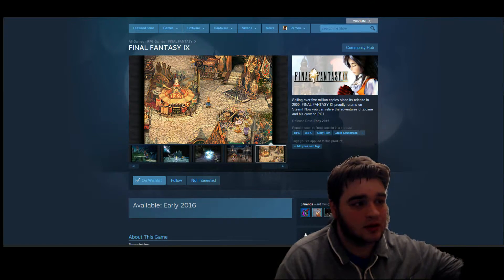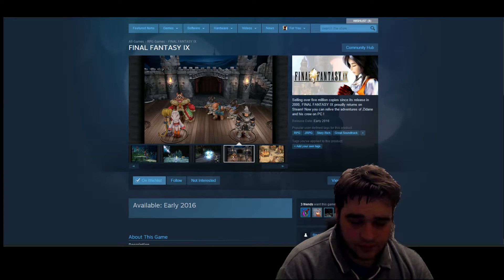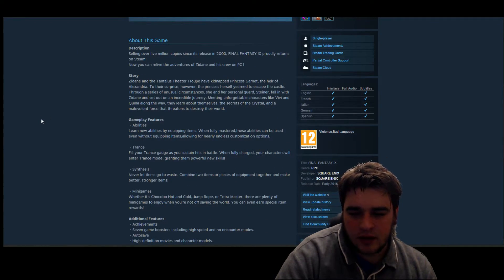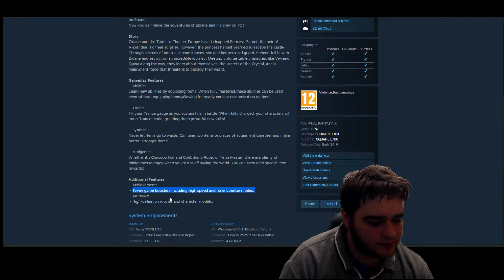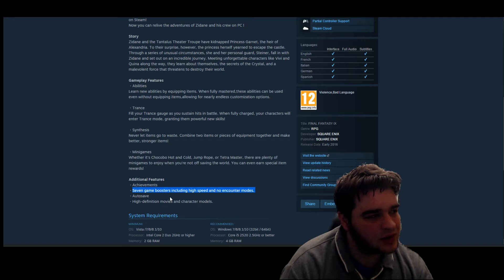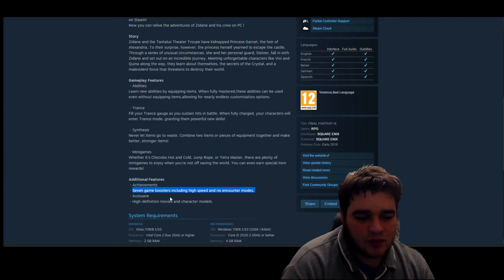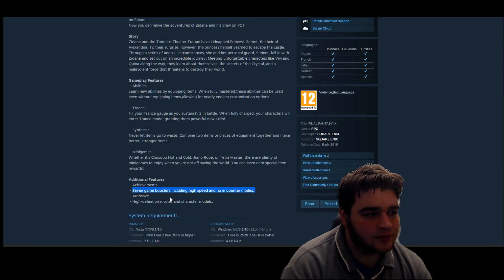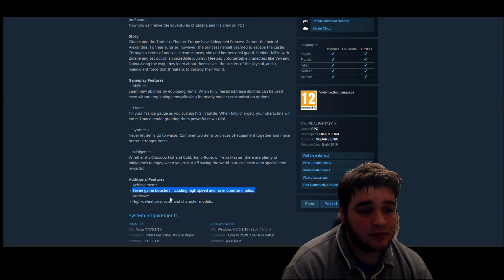Final Fantasy IX For Steam To Have No Random Encounters Option!